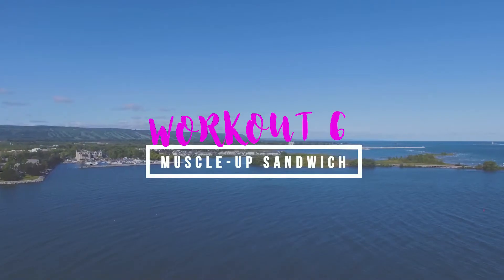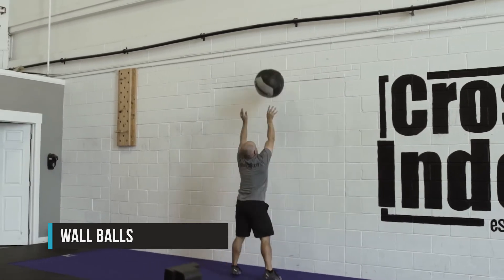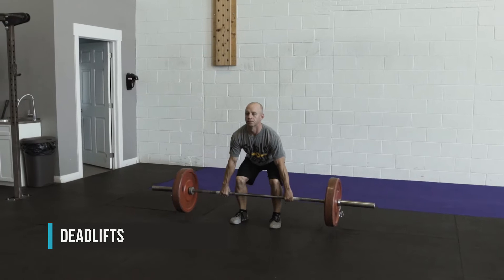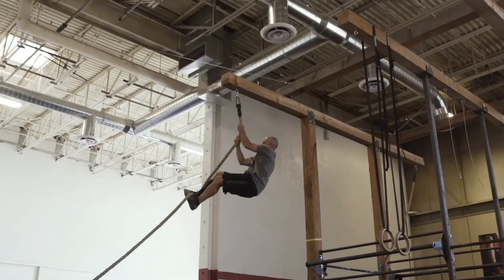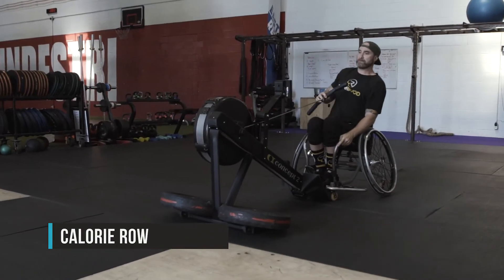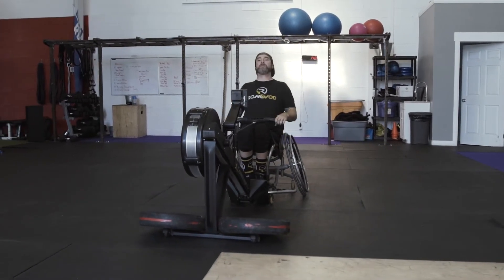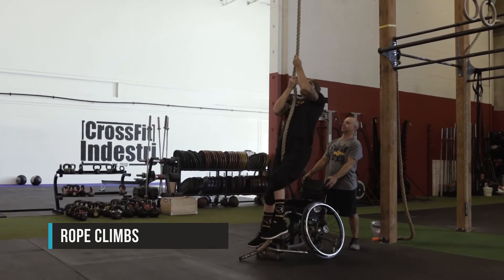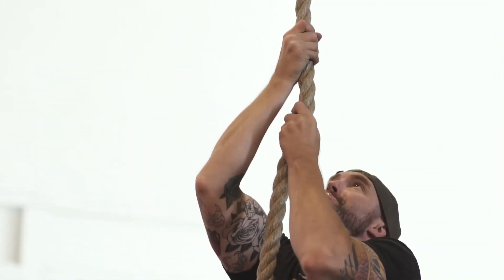Week 3, WOD 6 - Rope Climb Sandwich